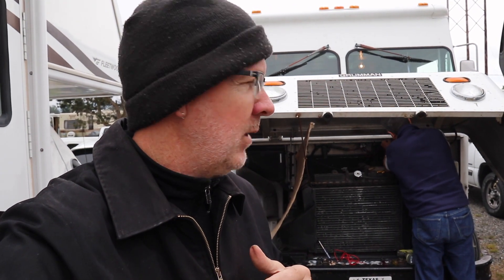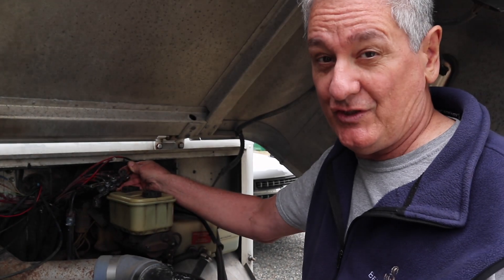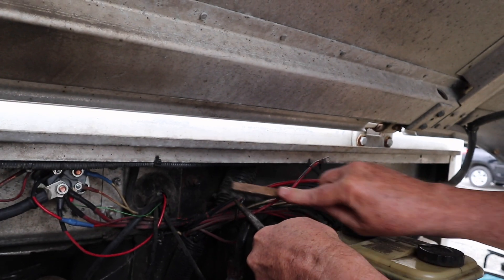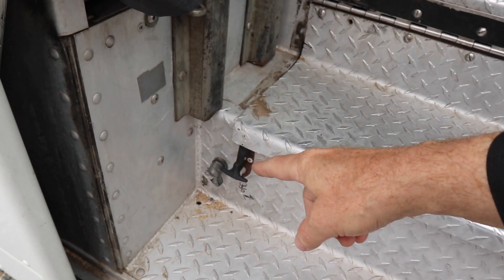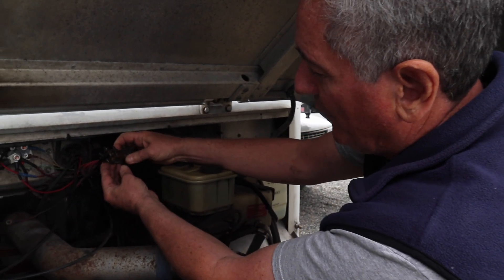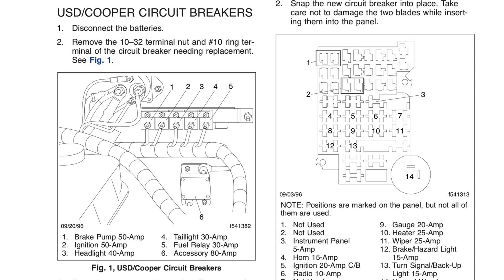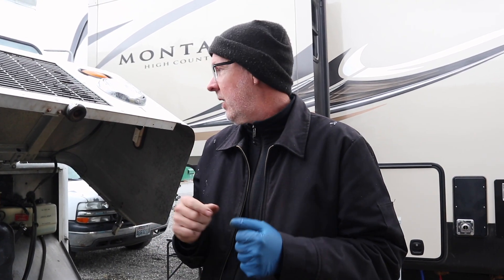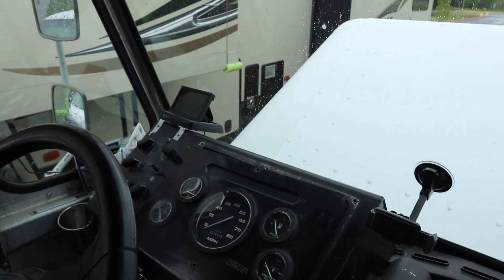Troubleshooting Step Van Electric Bus Bar E434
Working again trying to repair my speedometer and oil pressure gauges. This time I have the help of a subscriber, Terry, and we work on the positive bus bar.

Electric Equipment:
2000w AIMS Inverter